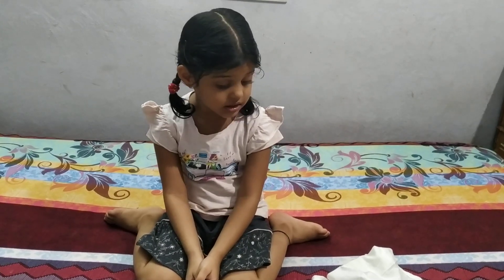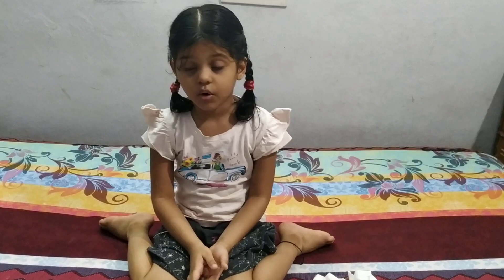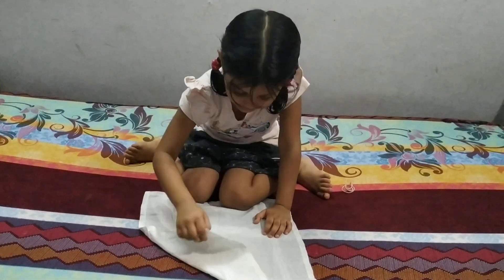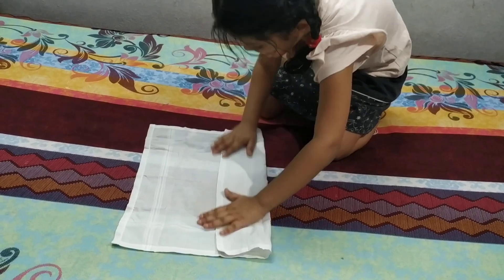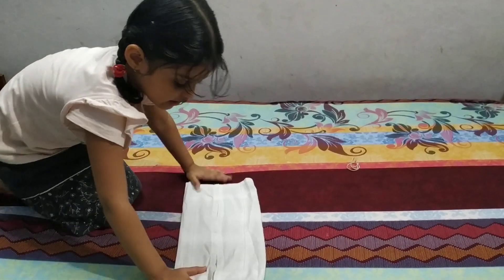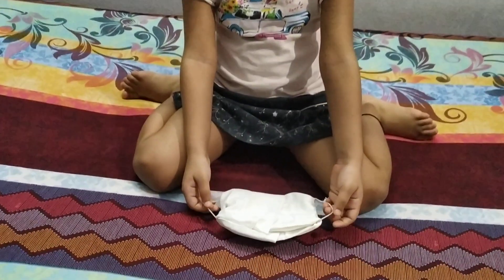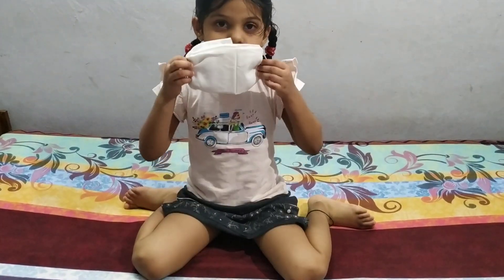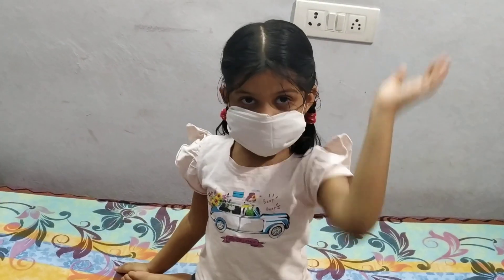Handkerchief mask 😷 in 2 minutes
Keeping in mind the current situation and also the scarcity of mask, we made this video